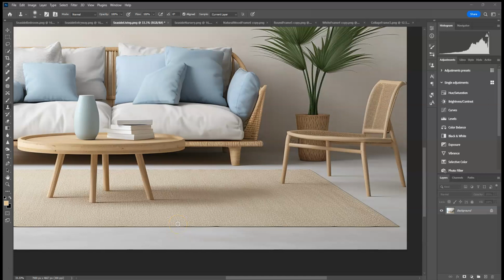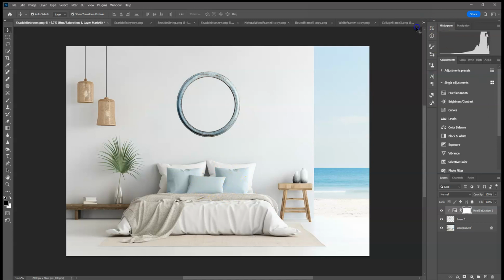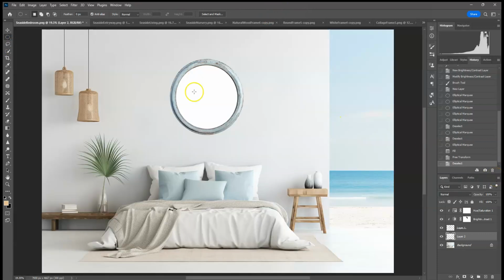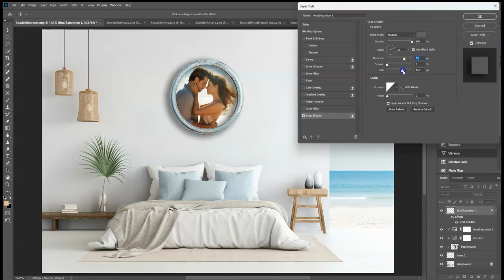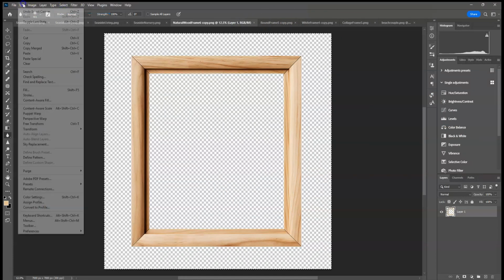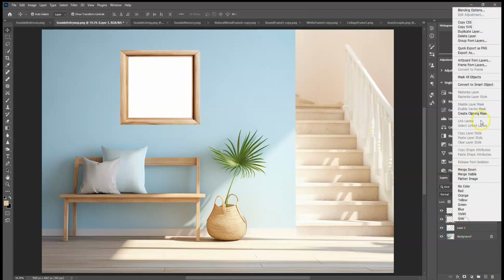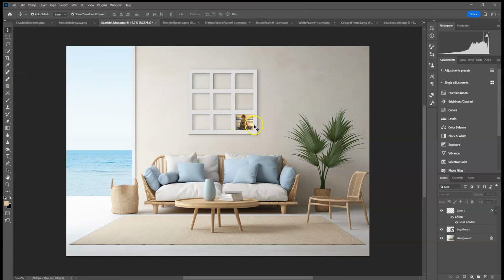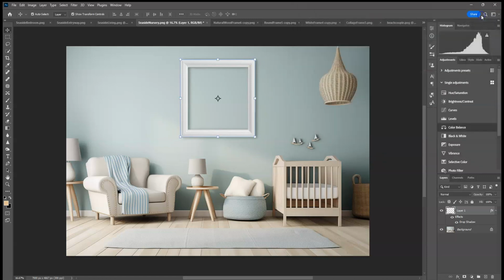Mock Up Wall Photoshop Tutorial - CTandRina Digitals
Creating wall mockups for clients is an essential part of the process as an IPS photographer.

These mockups allow clients to visualize how the photographs will look displayed in their homes, helping them make informed decisions about sizing, framing, and placement. By using specialized software, we can superimpose the images onto photos of the clients' actual walls, giving them a realistic preview of the final result. This personalized approach not only enhances the client experience but also ensures that the chosen photographs will seamlessly integrate into their living spaces, creating lasting memories for years to come.

If photos of the client’s home aren’t available, Room Wall Photo Mock-Ups are an option. These can be purchased to create a mock-space to present your clients images to them.